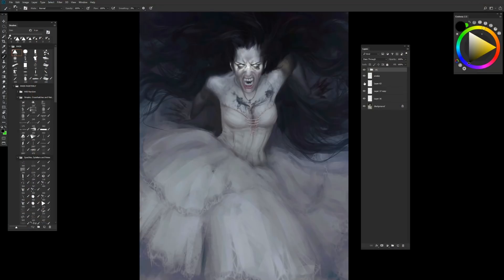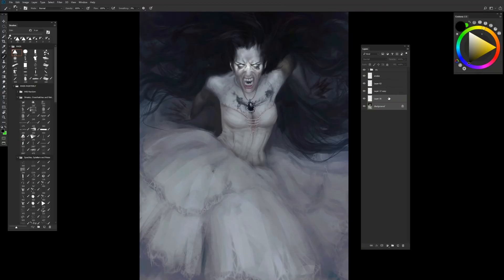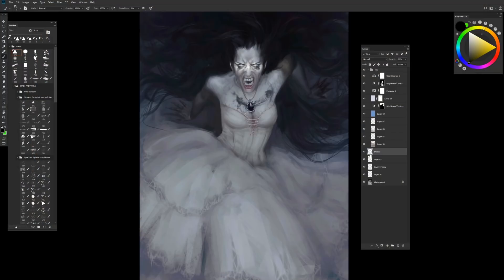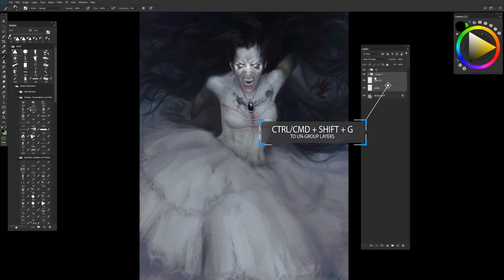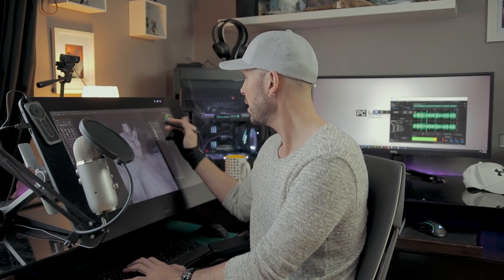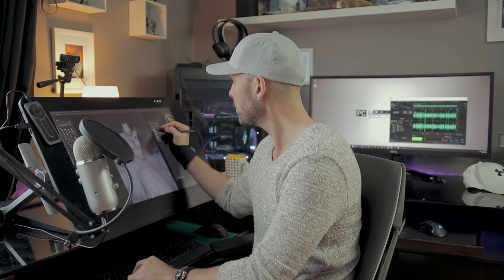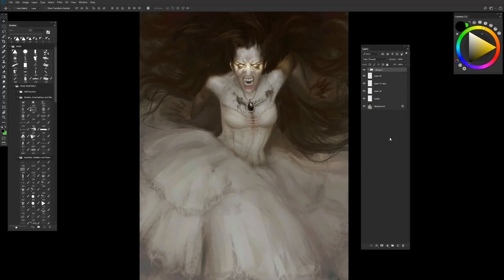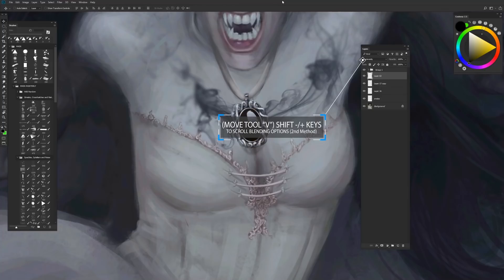MASTERING PHOTOSHOP Layer SHORTCUTS - BTS Episode 01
Being efficient and fast in Photoshop requires a solid understanding of the shortcuts - I'll run you through a ton of my favorites

In this first episode of BEHIND THE SCENES - we'll explore some of my favorite Photoshop LAYER SHORTCUTS